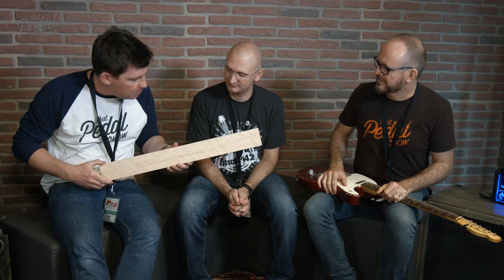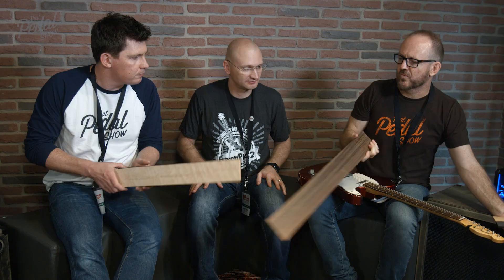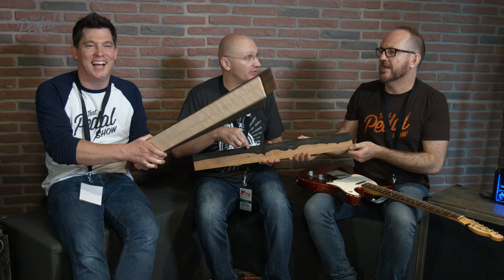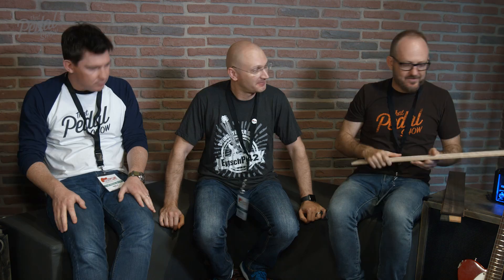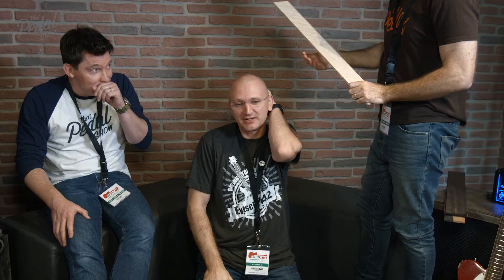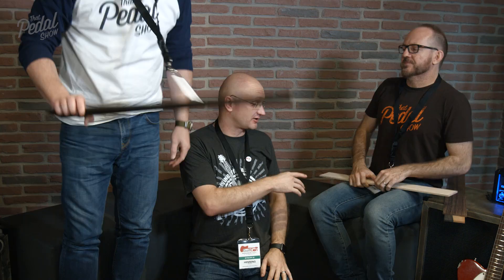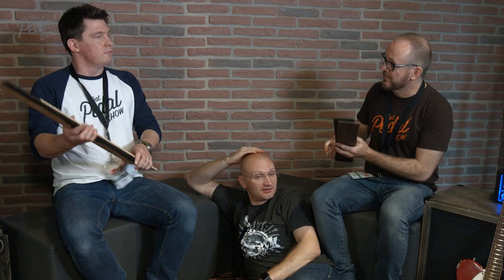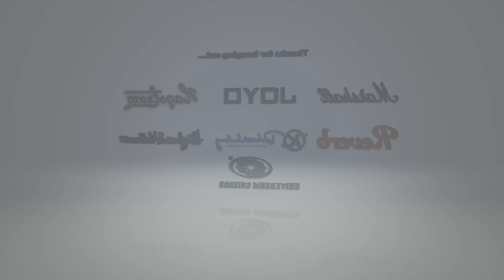That Pedal Show At GuitCon 2017 – Tonewood Challenge With Henning Pauly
NO HENNING PAULYS WERE HARMED DURING THE MAKING OF THIS VIDEO.
Much.

Does 'tonewood' make any difference at all to sound? We caught up with GuitCon 2017 organiser Henning Pauly, in order to give such a profound question the proper respect it deserves.

What is guitar con?
In September 2017 we visited the inaugural GuitCon event in Markneukirchen, Germany. The event brings together a bunch of likeminded souls to hang out, meet new friends and collaborate in an environment that isn't like a normal guitar exhibition.
We came, we saw, we laughed our asses off.
More serious videos will follow, we promise...

HUGE THANKS to everyone at Warwick for the fantastic setting and hospitality for the event!

You may even want to buy a T-shirt to support our efforts